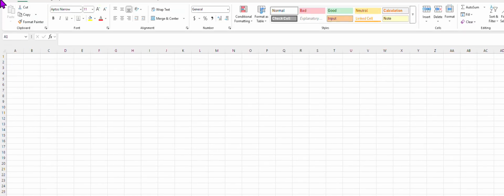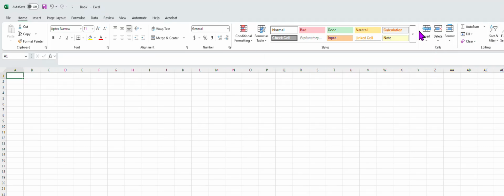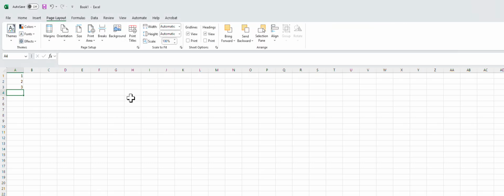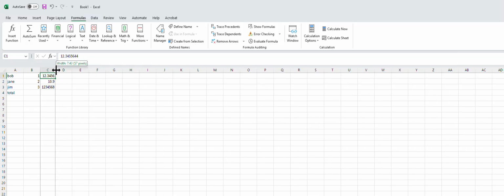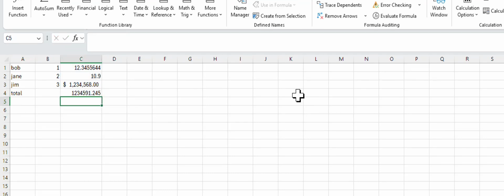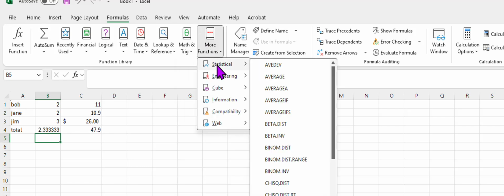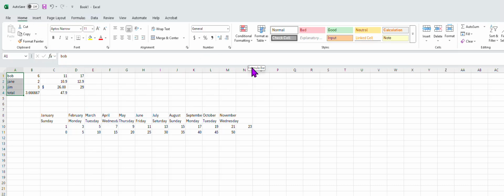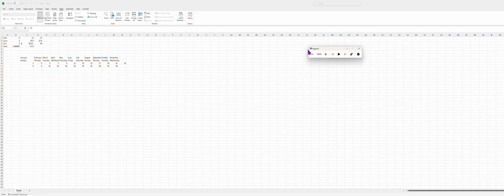Excel Introduction Applications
Scott Mounger explains a bit about Excel for Computer Applications